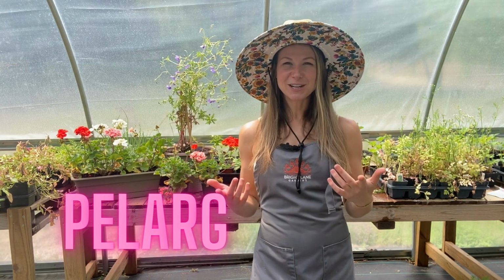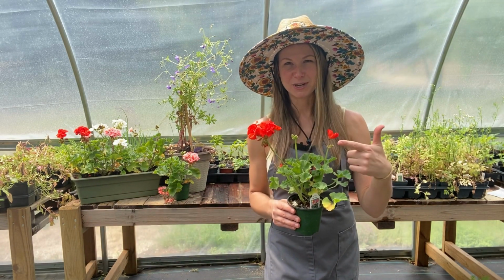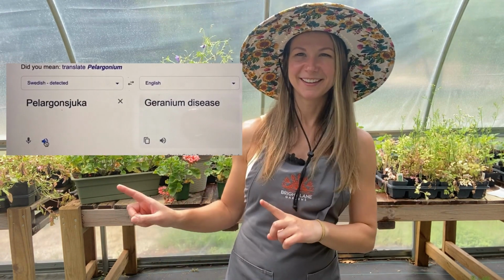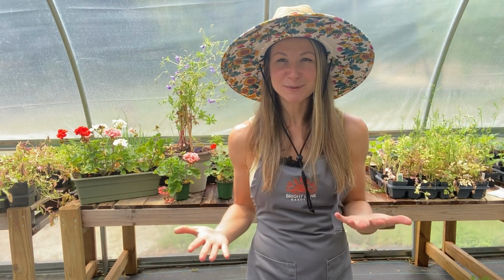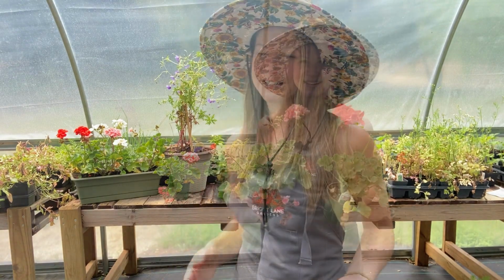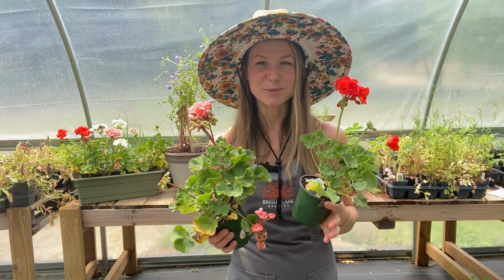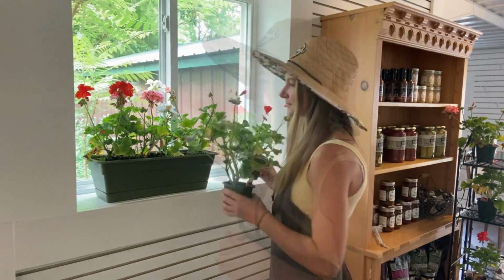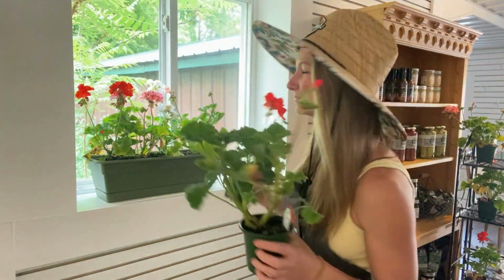What Is Pelargonsjuka? A look inside this Scandinavian gardening trend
Long winter months with short, dark days may be behind this old Scandinavian gardening trend! Check out the full video to learn what Pelargonsjuka is and how you can start to practice it with your own potted annuals!